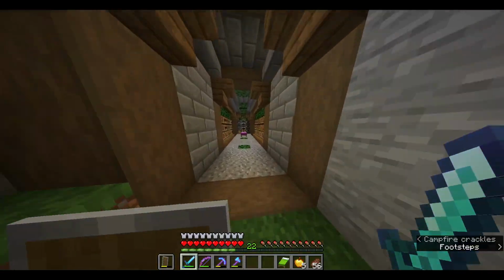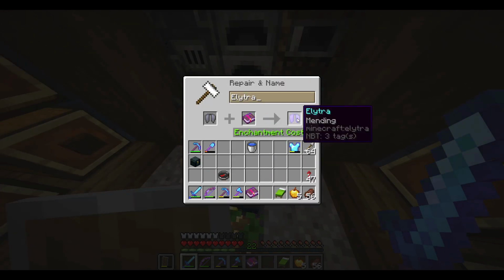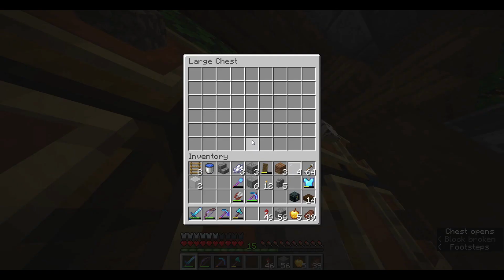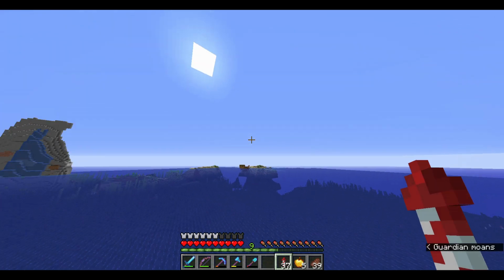Building a Keep Part 1 | Let's Play Minecraft ep 9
hello today we start an epic keep, tell me how I did :)
this was filmed with the replay mod in 1.14.4